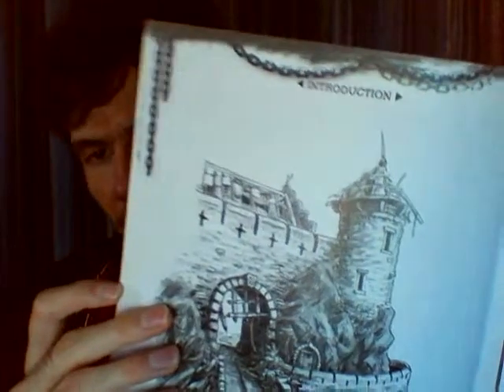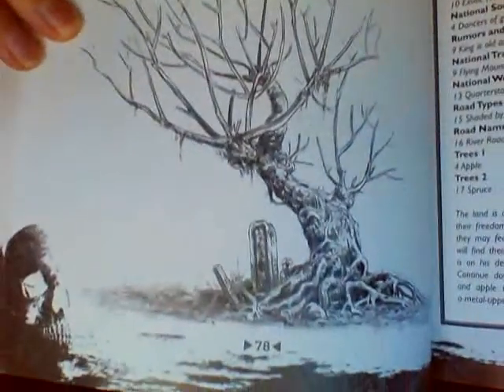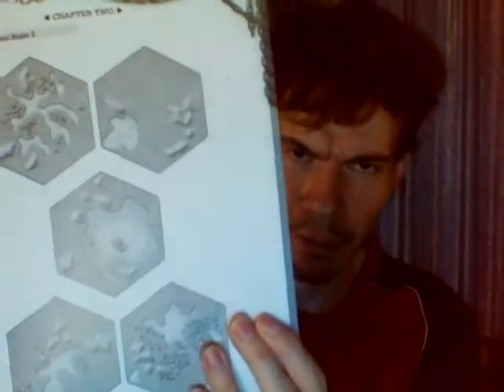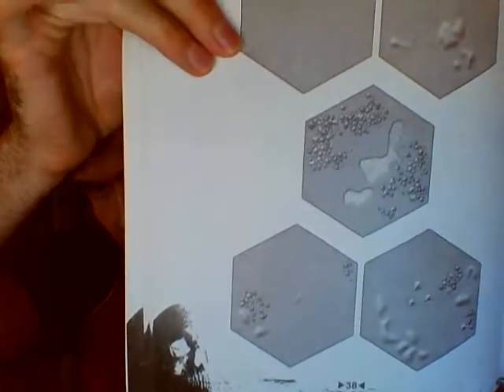Ultimate Toolbox review